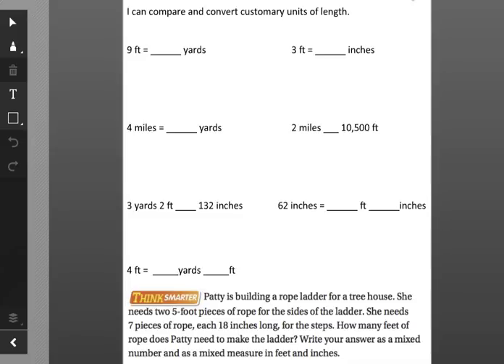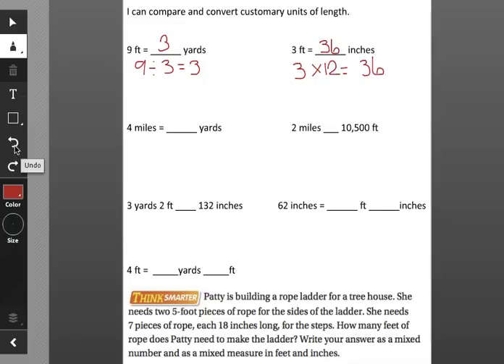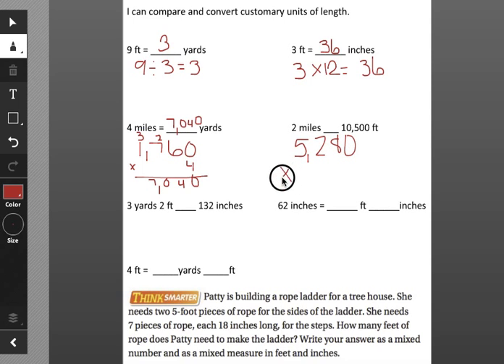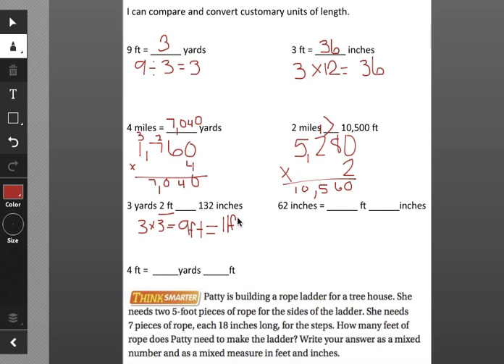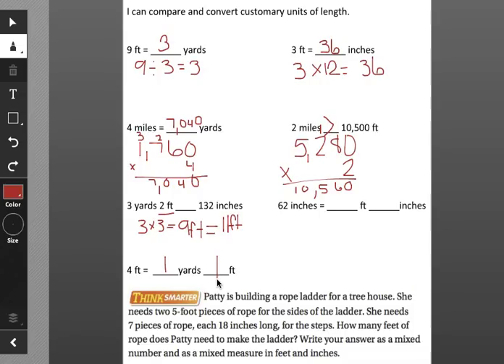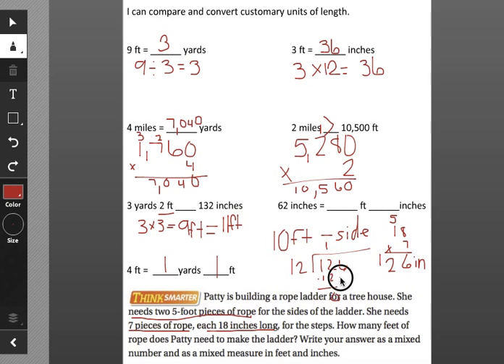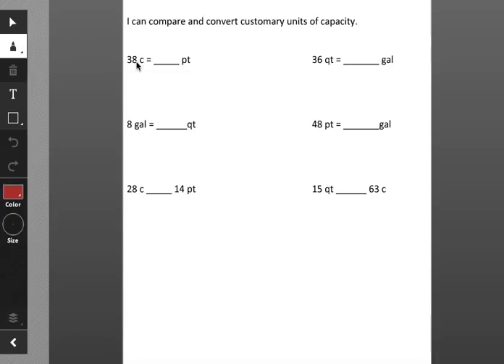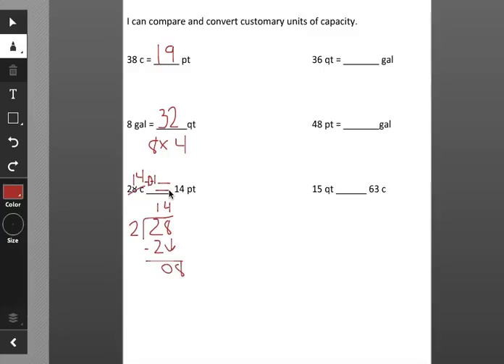Converting Length and Capacity Units